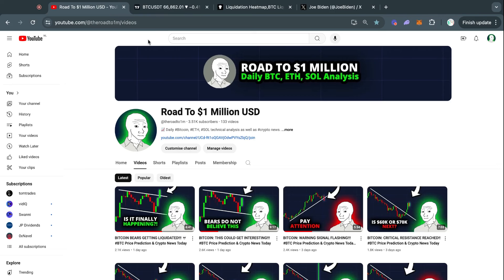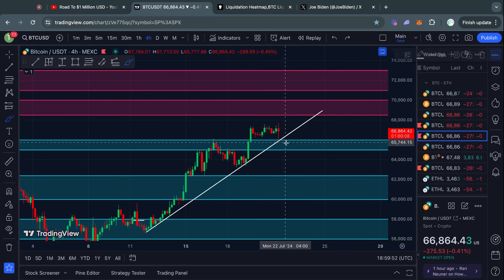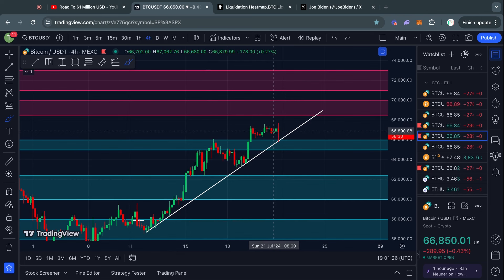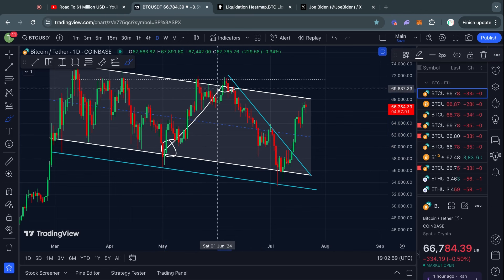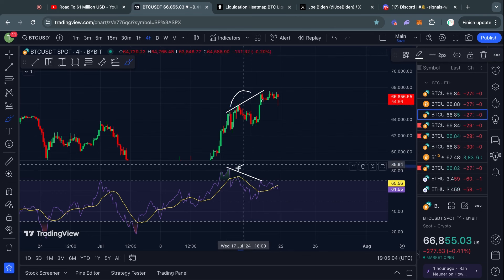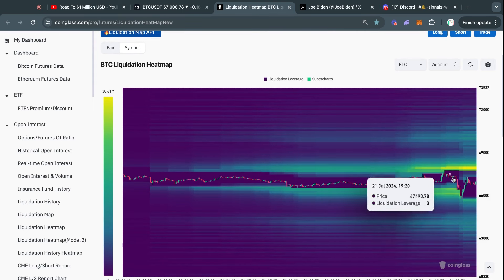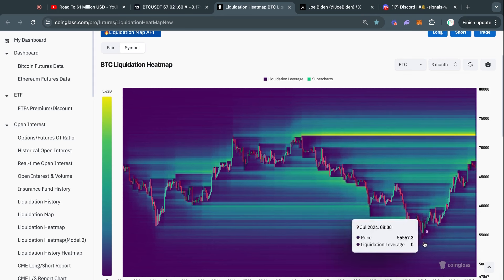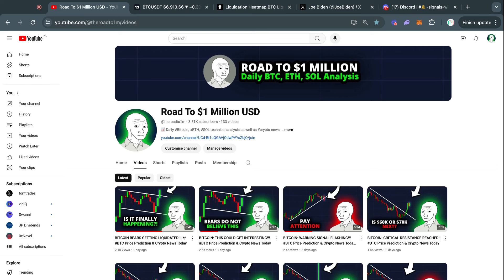BITCOIN PUMPS (watch this resistance)!!! BTC Price Prediction & Crypto News Today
🔥 Lowest fees: 0.0% to 0.01% (for spot and leverage trading)
🔥 KYC: Yes (ID Verification)
🔥 Get Up To A $1,000 Trading Bonus (Must Use THIS Link👆)

🔥 No KYC or VPN Required (USA restricted)

🔥 For Traders in the United States/Asia
🔥 No KYC or VPN Required
🔥 Use my link to get a 20% Deposit Bonus (Must Use THIS Link👆)

▬▬▬▬▬▬▬▬▬▬      Timestamps       ▬▬▬▬▬▬▬▬▬▬
00:00 Joe Biden Pulls Out News
00:57 IMPORTANT BITCOIN ANALYSIS
03:35 Bitcoin warning signal
04:34 Bitcoin: Liquidity Analysis
05:52 EXCHANGE FOR USA/ASIA TRADERS!!

Solana Technical Analysis
Join My Crypto Trading Group!